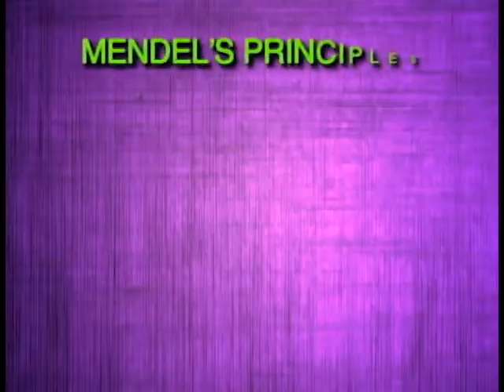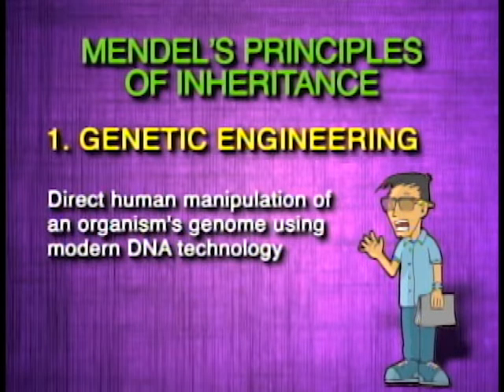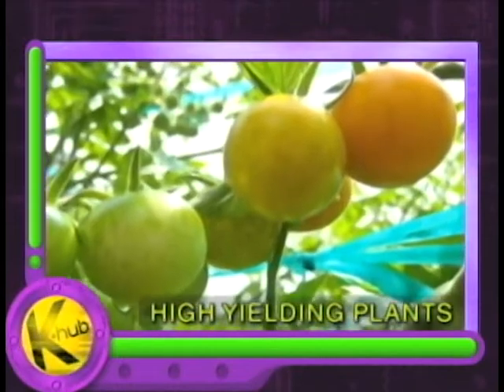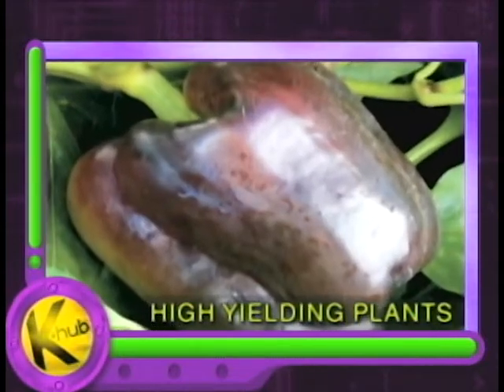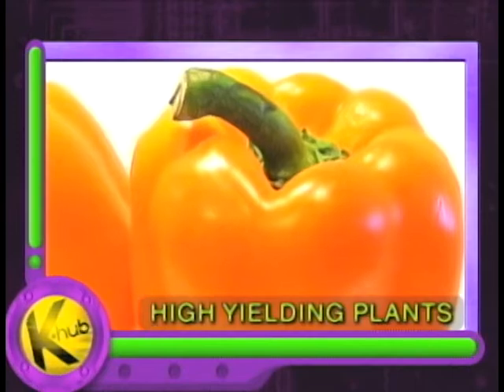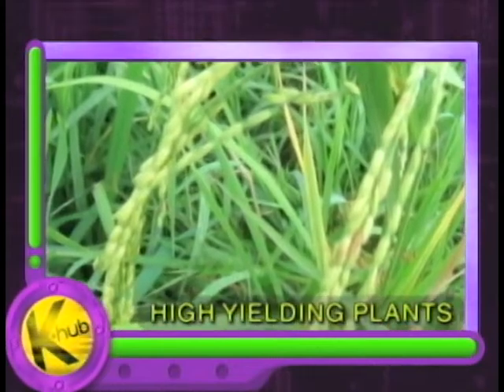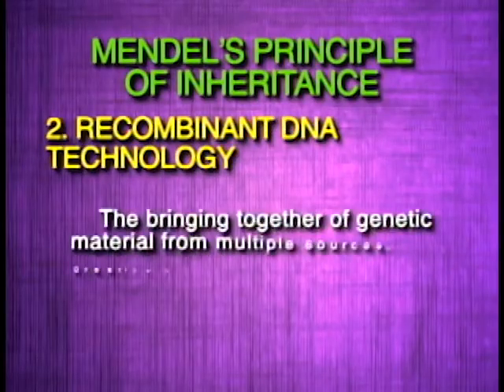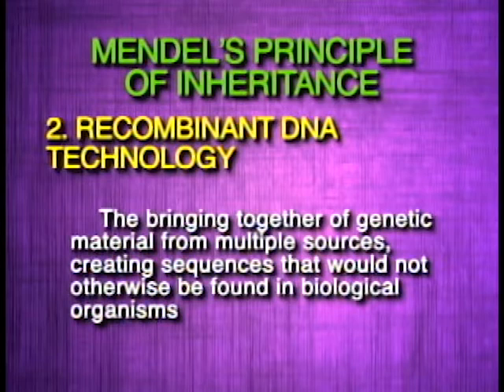Applications of Mendel’s Principle of Inheritance | K-hub